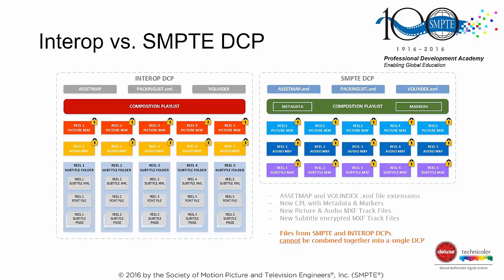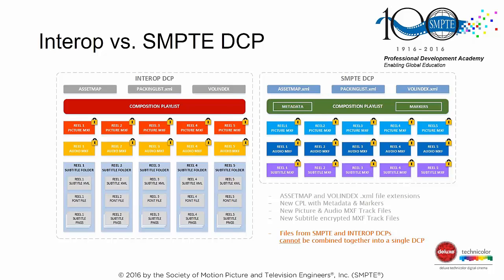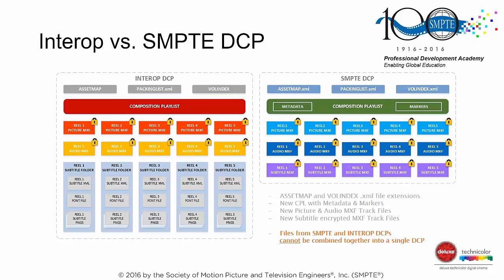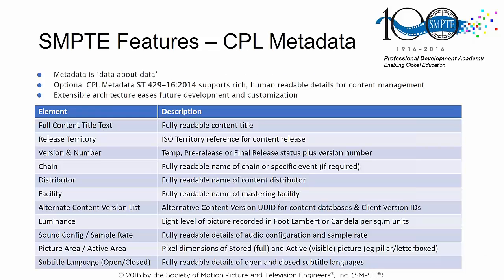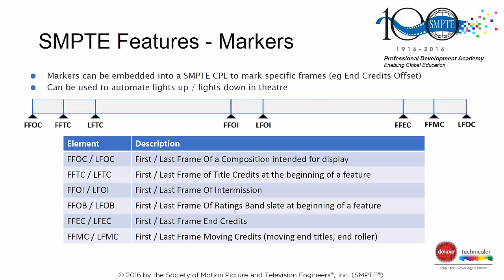SMPTE DCP Implementation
SMPTE finalized standards for SMPTE D-Cinema packages in 2009. So why is the industry still delivering non-standard Interop packages? We’ll review the building blocks of the SMPTE DCP, the benefits of transitioning to SMPTE distribution packages, an overview of our experience delivering SMPTE packages to theaters in the United States and next steps.

Guest Speakers:

Chris Witham, Walt Disney Studios

Chris has been involved in many aspects of post-production since 1986. Chris was Chief Engineer at Technicolor Video Services and Vidfilm International Digital. He launched D-Cinema mastering operations at Technicolor before moving on to head up mastering operations at Ascent Media and Deluxe Digital Cinema. He is presently Director, Digital Cinema Technology at Walt Disney Studios.

Nick Mitchell, Deluxe Technicolor Digital Cinema

Nick has been working in the digital media industry with an emphasis on cinema technologies since 1999. Starting at Avica Technology in the dawn of digital cinema, he was involved in engineering, manufacturing, testing and worldwide integration and support of the Vecta StillStore, FilmStore and MotionStore products. Nick joined Technicolor Digital Cinema in 2005, where he worked to develop advanced workflows and technologies, earning him several patents and the appointment of Distinguished Member of the Technicolor Fellowship Network in recognition of technical and scientific achievements. In June of 2015, Deluxe and Technicolor entered into a strategic joint venture to establish Deluxe Technicolor Digital Cinema, where he currently serves as Vice President of Digital Content Services and Innovation. Nick has been an active member of the SMPTE community for 9 years, working to develop and promote the move to SMPTE DCP and IMF.